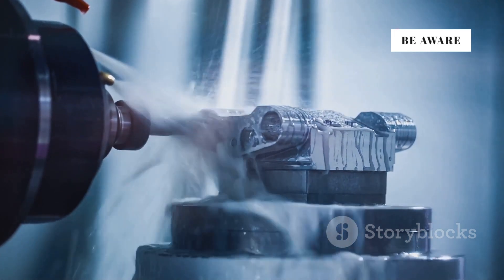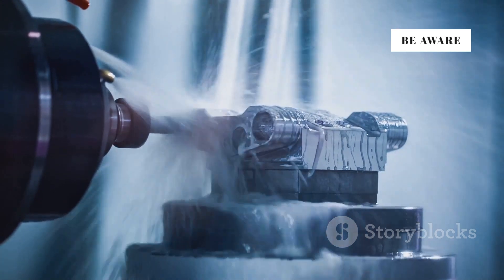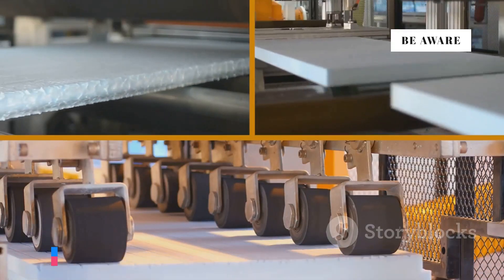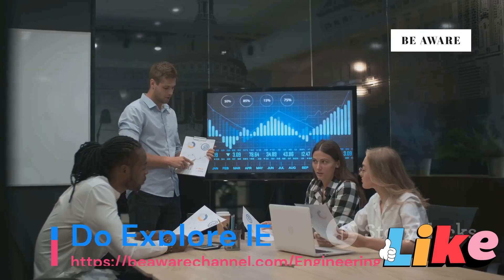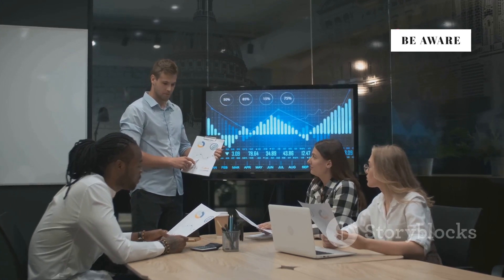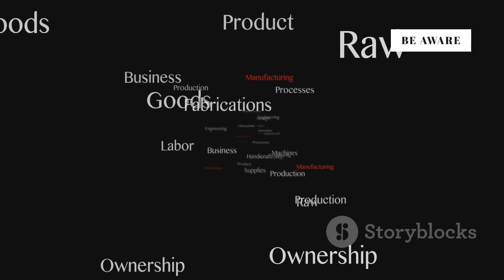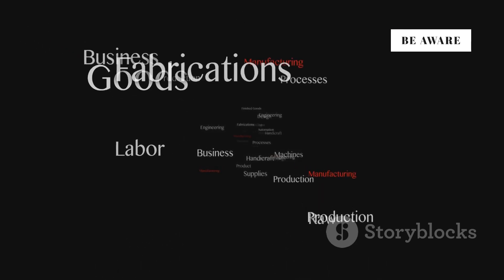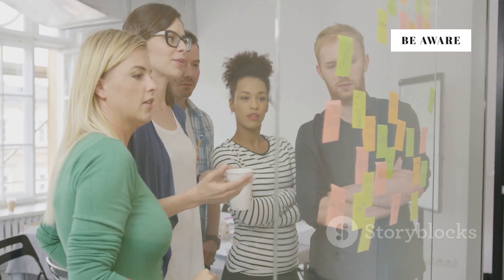VSM Mapping in Manufacturing: Simulation Secrets for Success | Flexsim | Leansimcorp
***About Video

We bring you videos on flexsim simulation model building, modelling training modules, simulation modules & support simulation projects. We also bring the videos on concepts related to Mechanical Engineering, Digital marketing, Six sigma, Industrial engineering, Lean Manufacturing, Digital Tech, Project management. There is a lot to explore at our website beawarechannel.com.

KEEP LIKING !!
KEEP SHARING !!